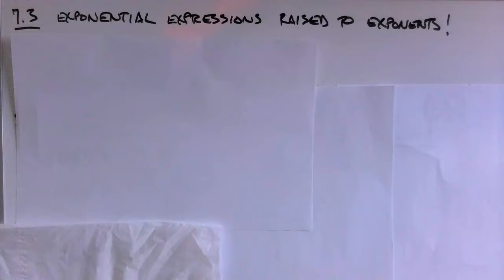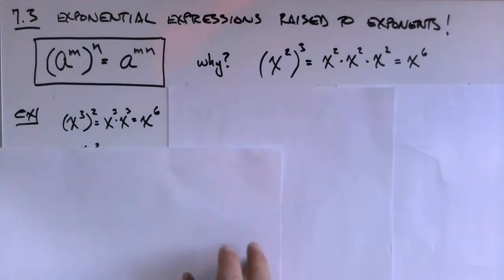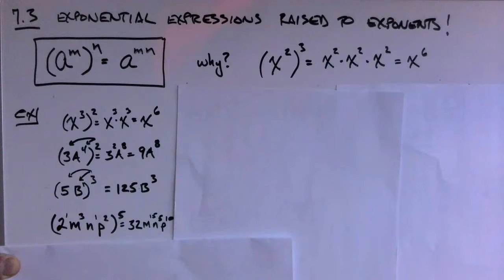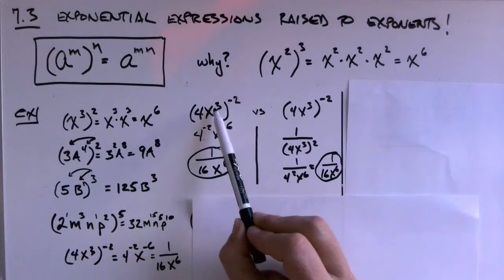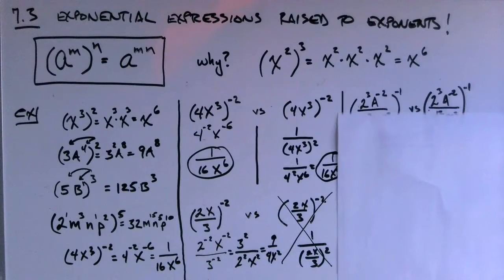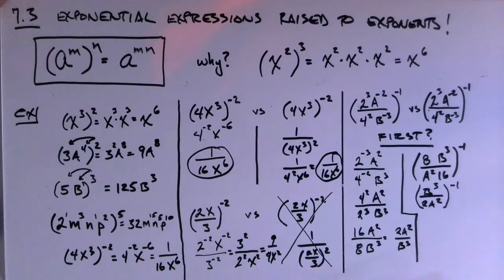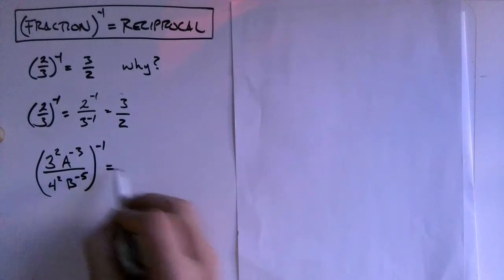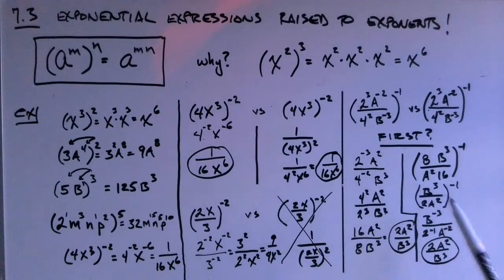Alg I: 7.3 Exponential Expression raised to an Exponent